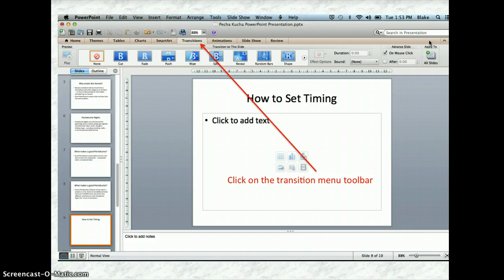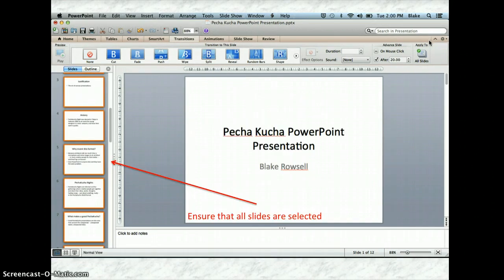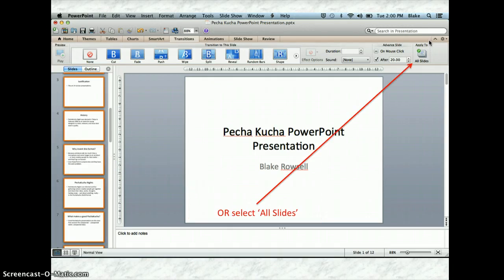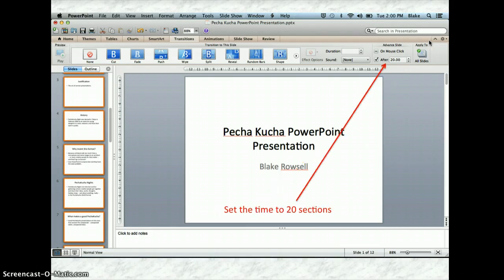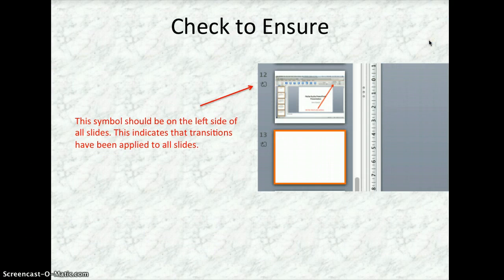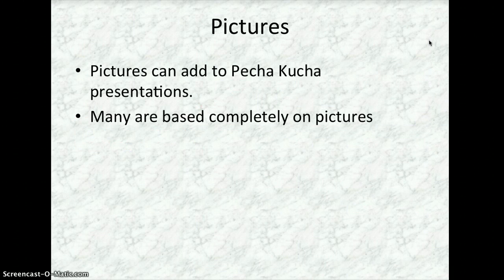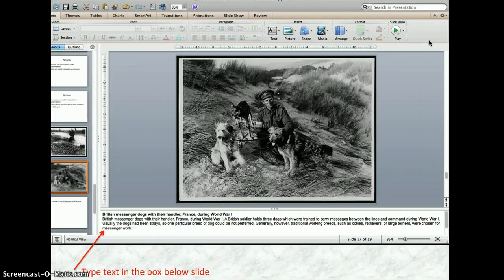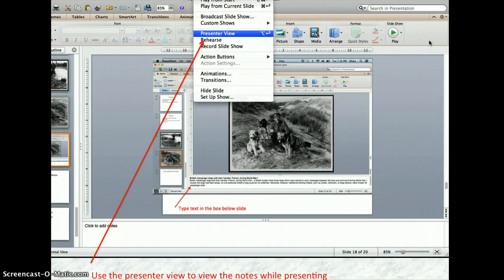Pecha Kucha Powerpoint by Blake Rowsell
Power Point highlighting the presentation form of Pecha Kucha